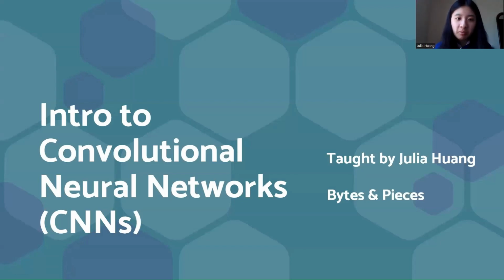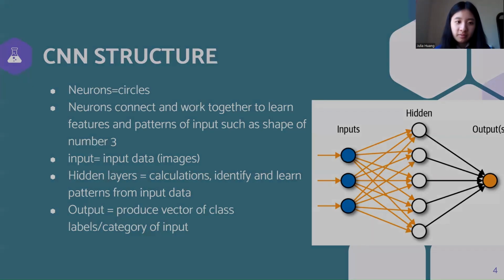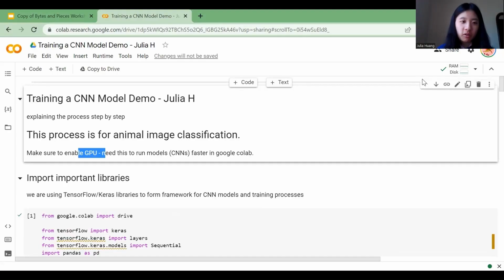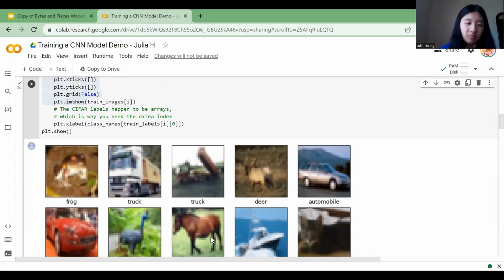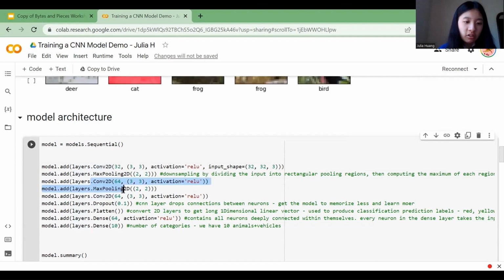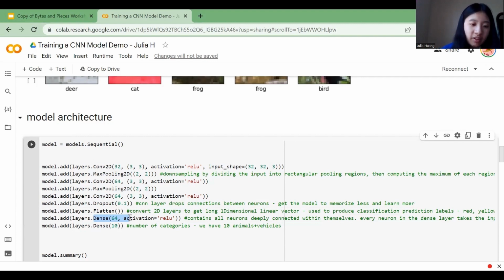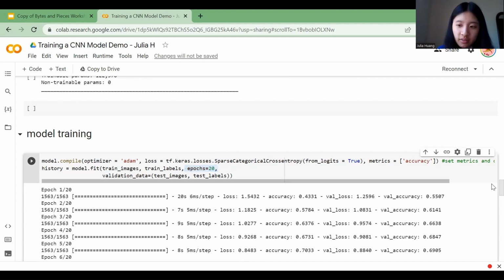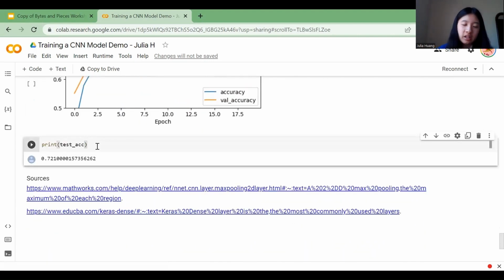Intro to CNN Models Workshop: A Topic in Machine Learning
Please make a copy of this Colab Notebook to try out the CNN model for yourself

Content: Using code snippets and examples on what are CNN models and how to train one.

Mentor: Julia Huang, a high school software developer